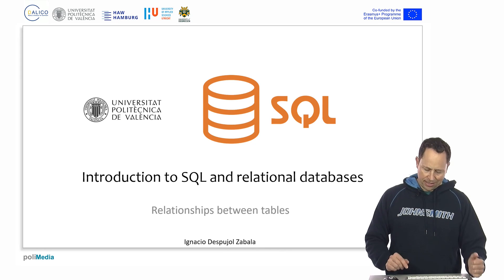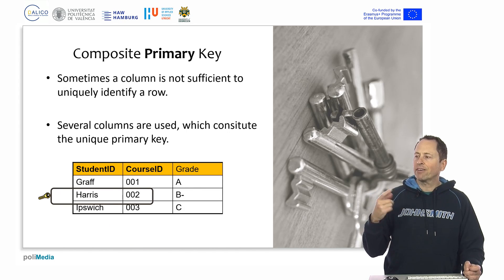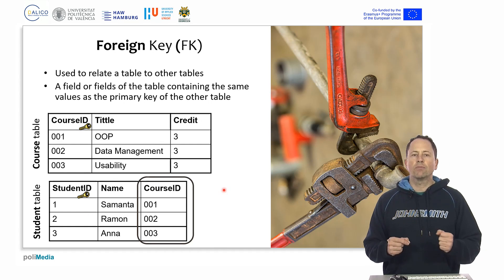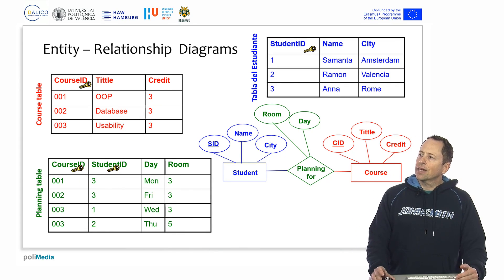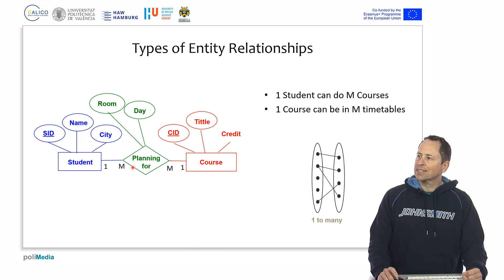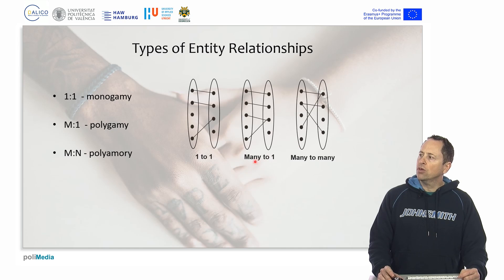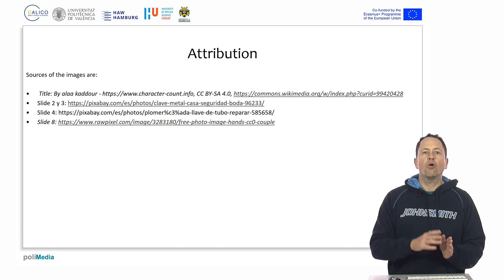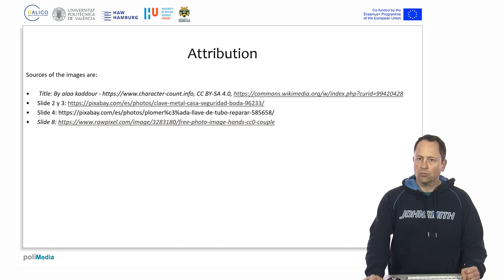Relationships between tables in relational databases | 3/25 | UPV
Título: Relationships between tables in relational databases

Descripción automática: In this video, the presenter explains the definition of table relationships in relational databases, focusing on the concepts of primary and foreign keys. The primary key (PK), either a single column or a group of columns, ensures each row in a table has a unique identifier, while the foreign key (FK) in another table contains values that correspond to the primary key, allowing for table connections. A composite key is suggested as an alternative when a unique identifier cannot be created with a single column. Referential integrity is emphasized, ensuring that foreign keys only contain values that exist in the corresponding primary key's table.

The discussion includes entity relationship diagrams, with examples of a grocery store database and a schools database, demonstrating one-to-one, one-to-many, and many-to-many relationships. For complex relationships, an intermediate table is introduced to establish a many-to-many relationship through two one-to-many associations. The video concludes with an overview of using primary and foreign keys to create relationships between tables and defines different types of relationships that exist within a relational database system.